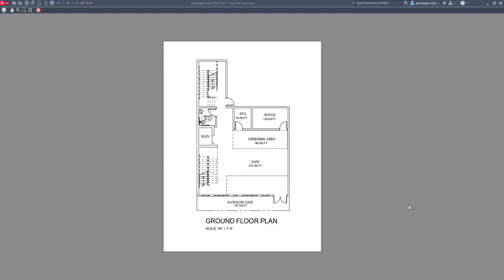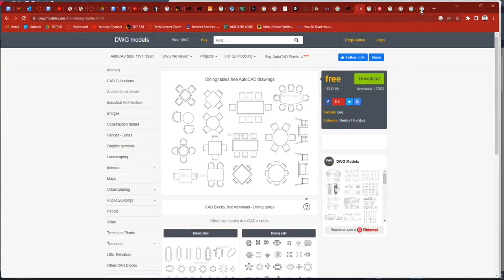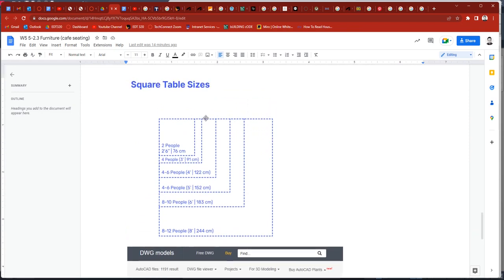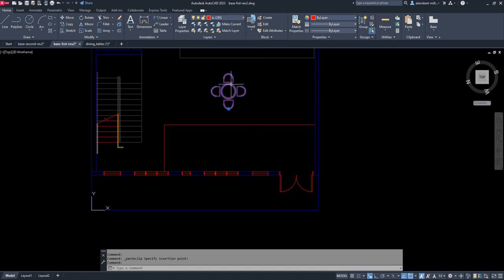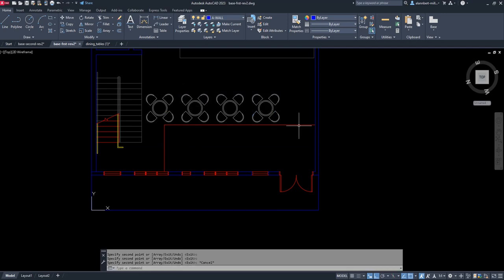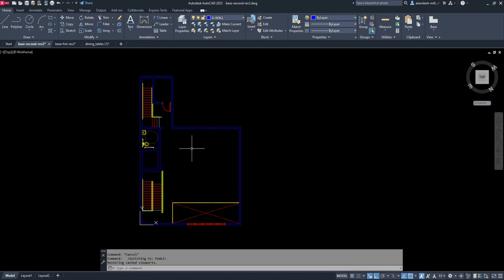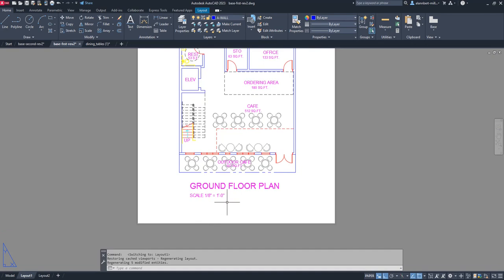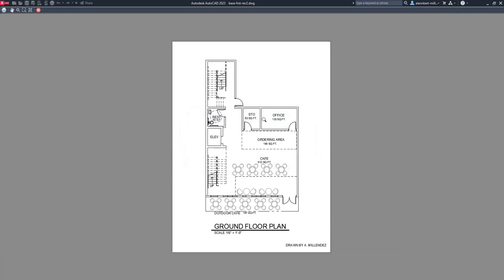EDT 320 AutoCAD 026 - Furniture & Print Layout